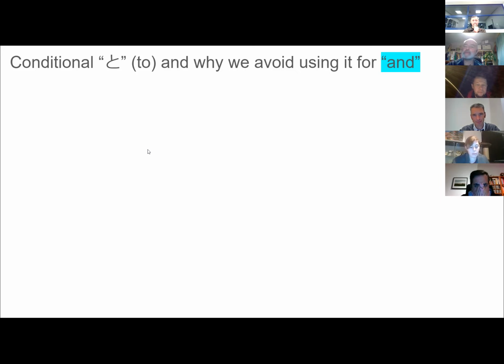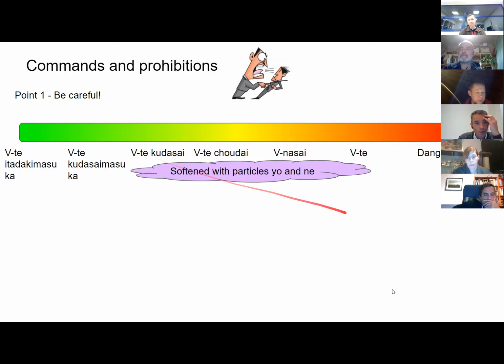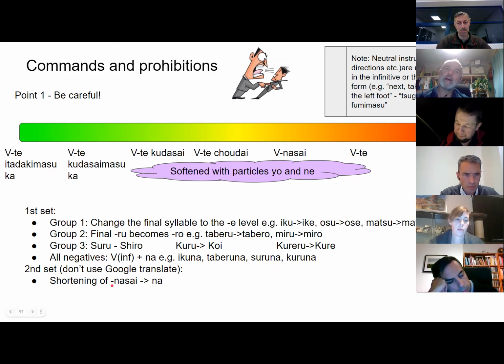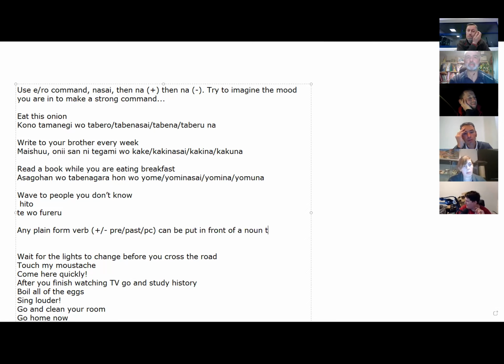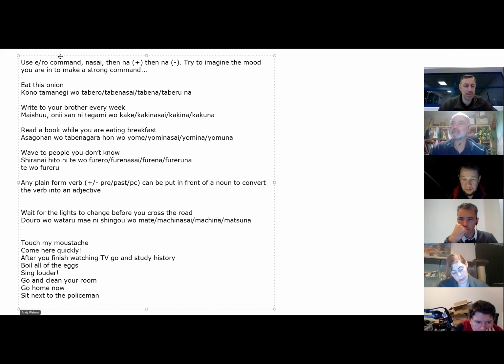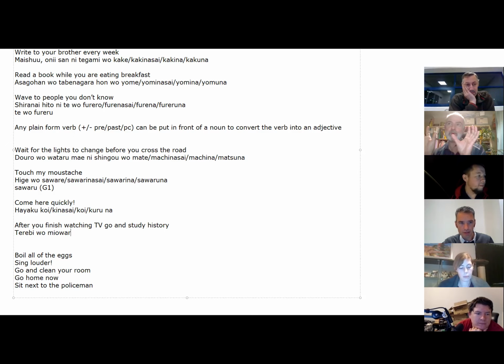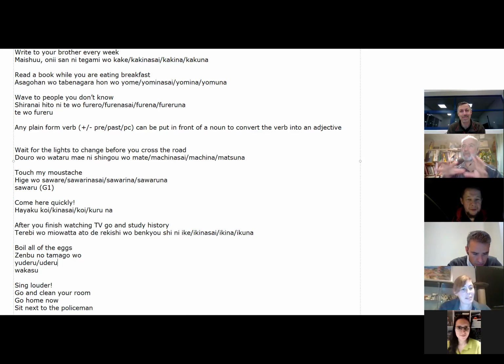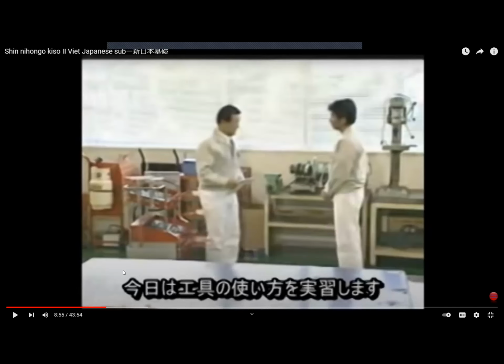Andy's Nihongo Corner NIHONBASHI Session 34